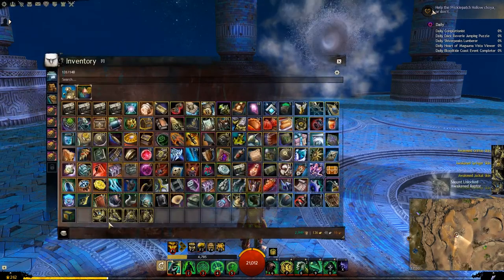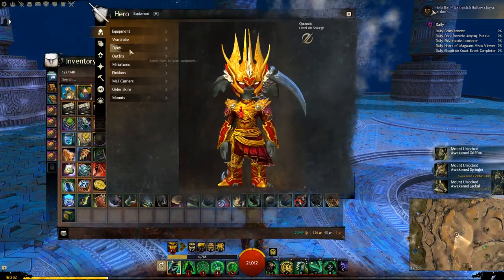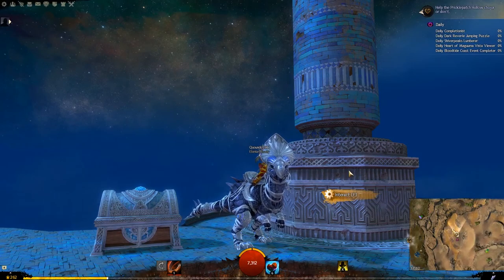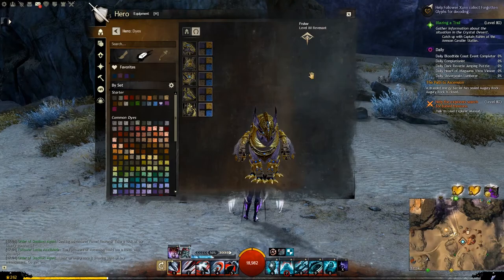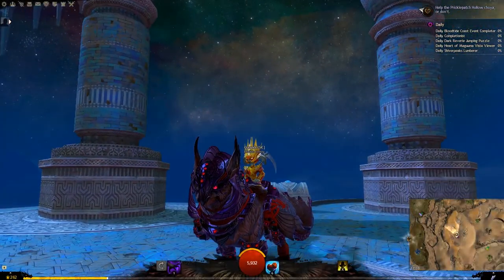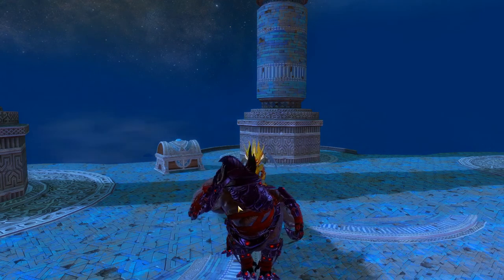GW2 Awakened Mounts Demo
Showing off the brand new Awakened Mount Pack which is available for a limited time in the gem store for 1,600 gems.